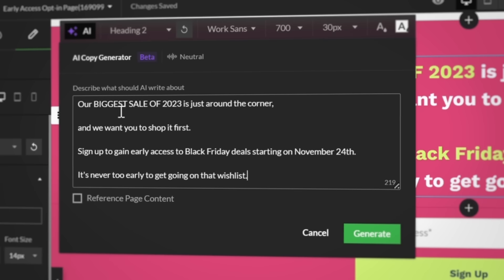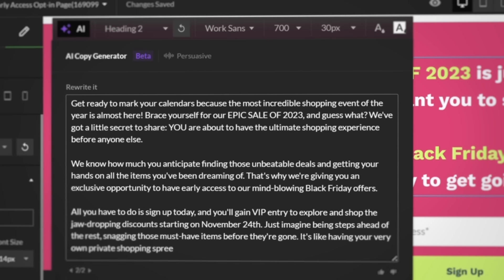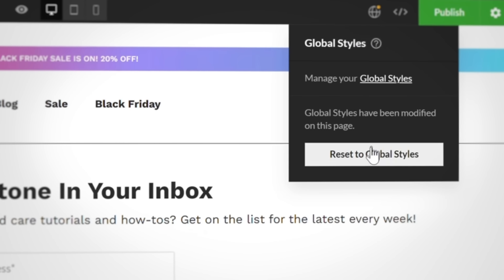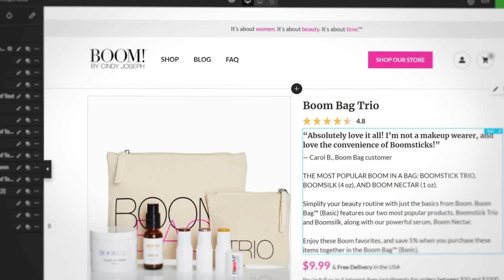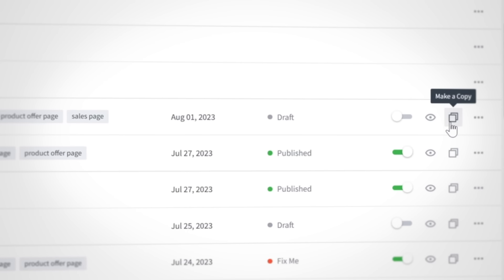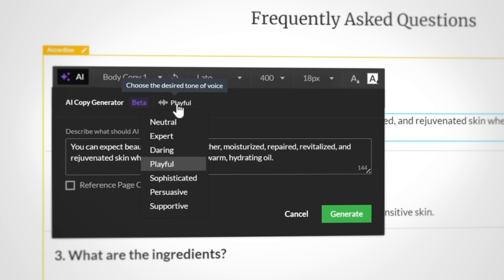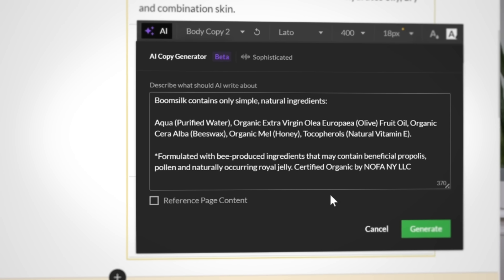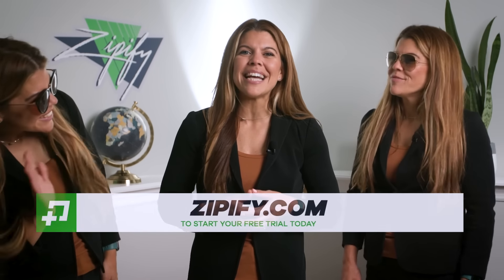AI-Powered Magic: The New AI Copy Generator for Zipify Pages Explained!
*** FREE TRIALS ***

5 New Features That Flex Your Landing Page Muscles (Feature Round-up)

How To Build Your Own Global Header, Global Footer & Global Content Blocks (New Feature For Zipify Pages)

Want a fast, painless way to write great sales copy? 😫📝

Let Zipify’s new AI Copy Generator do the hard work for you

All you need to do is jot down the basics of what you want to communicate, then tell the AI copy generator to make it better. ✨

It’s like having a professional copywriter on staff 24/7!

Use the AI Copy Generator to help create any page:

✅Sales pages
✅Optin pages
✅Blog pages
✅Contest pages
✅FAQ, ingredient list — and way more!

Plus, you can select different tones to tailor your copy and boost page performance. 🚀

Get a few more tips and tricks on how to use this new AI feature in the full post: